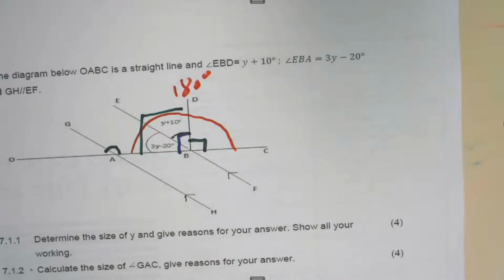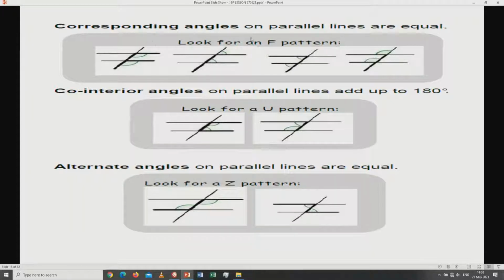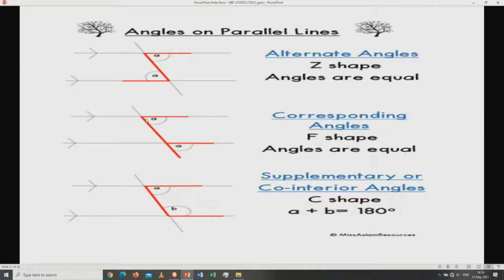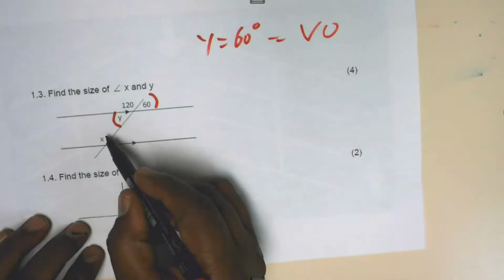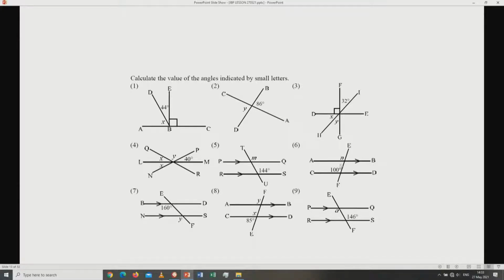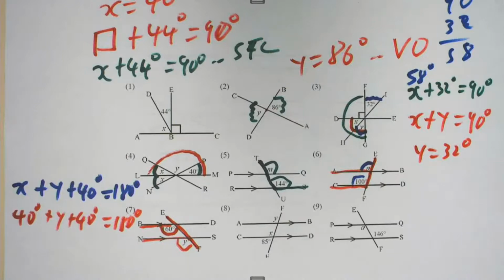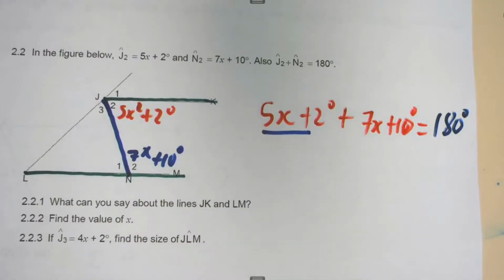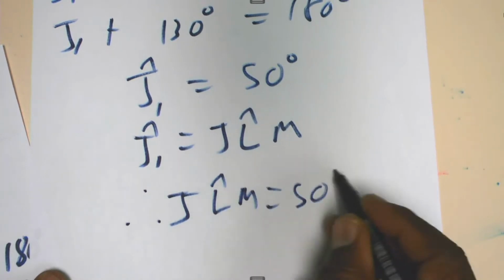Mathematics | Gr 8/9 | Straight Line Geometry | Part 2 | FSDOE | FS IBP Online | 27052021